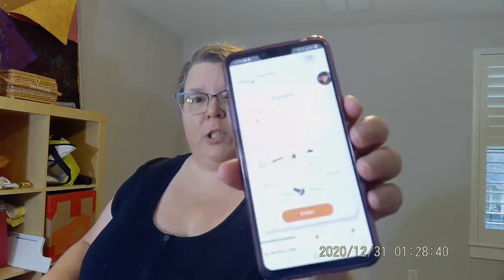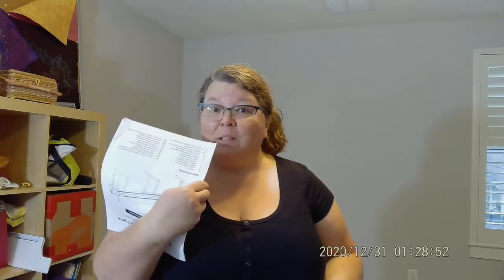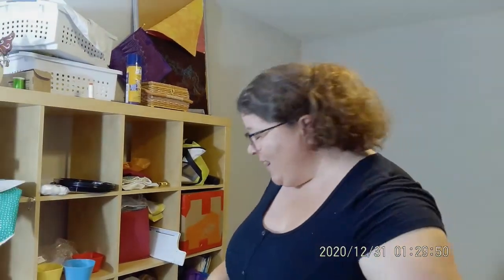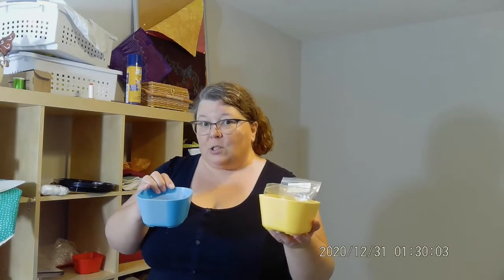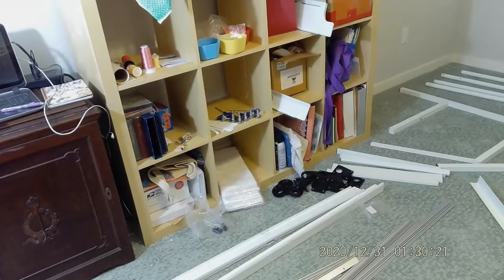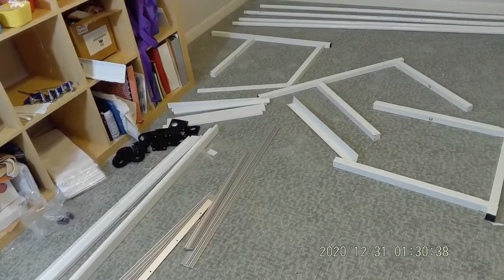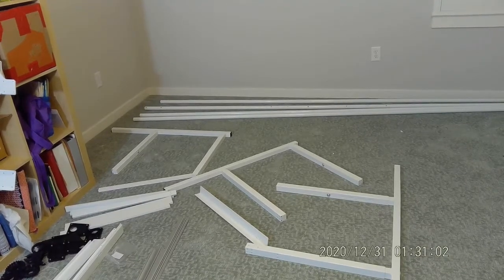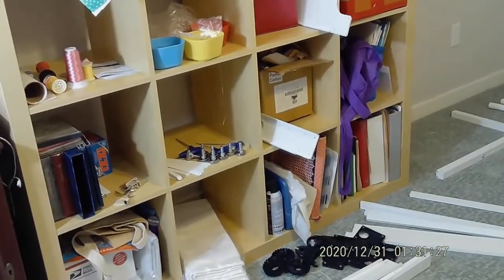Putting Together the HQ Loft Frame for Moxie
Here's the first part of building the Loft Frame for Moxie. I'll be adding more as I get the segments together.